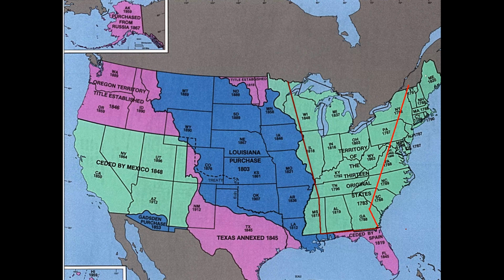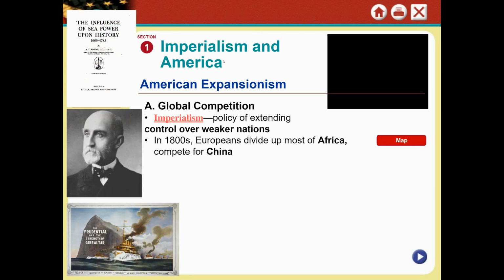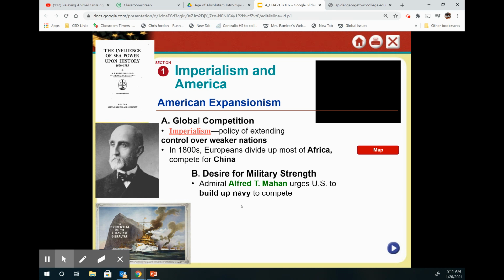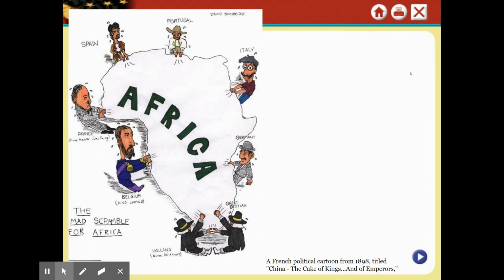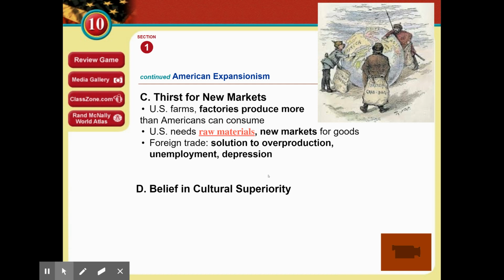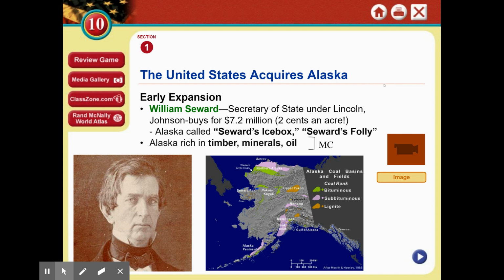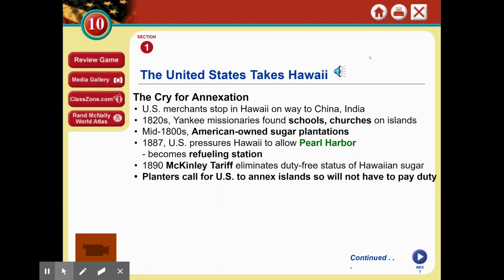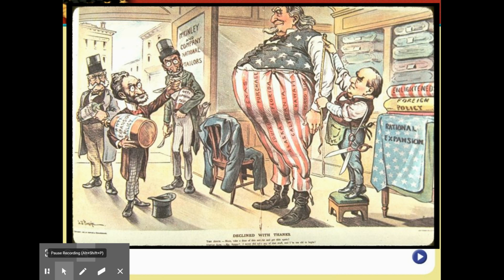Causes of Imperialism